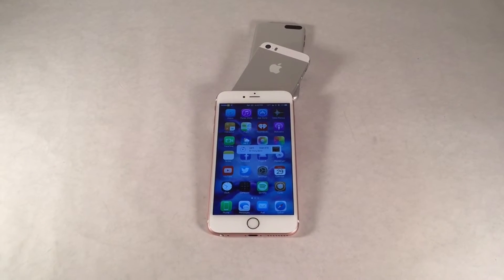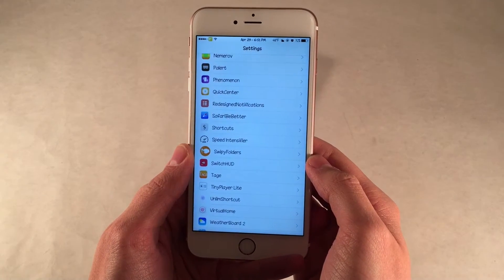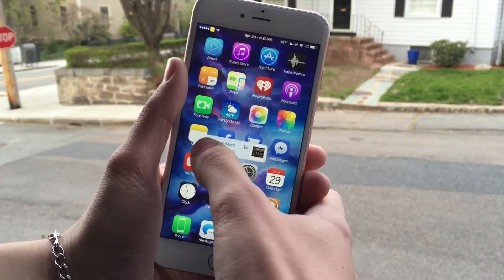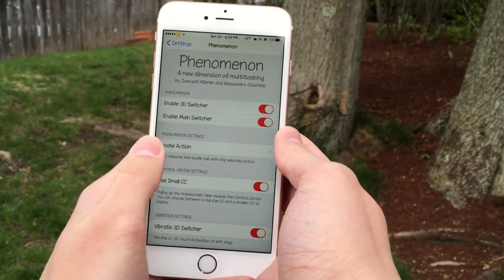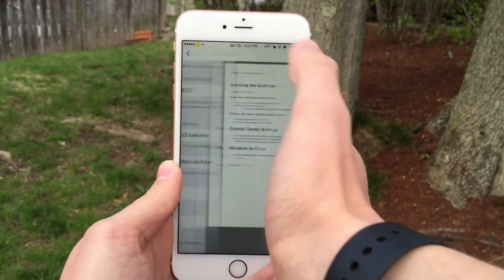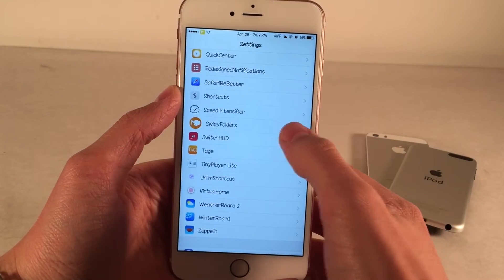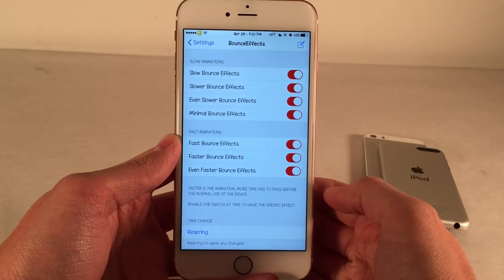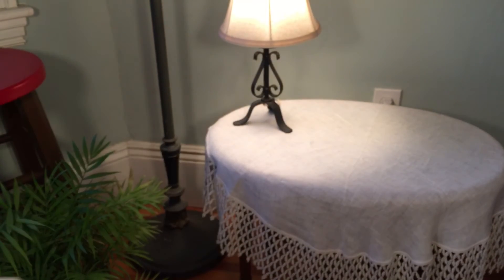Best Jailbreak Tweaks for April 2016 - Part 3